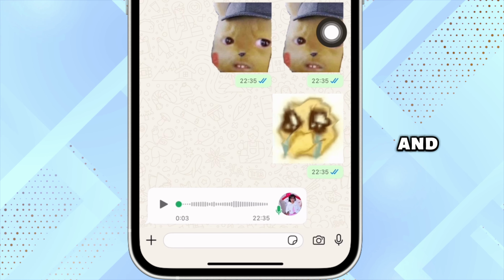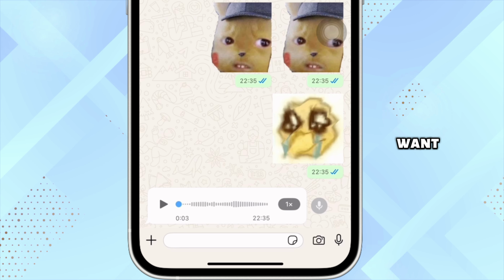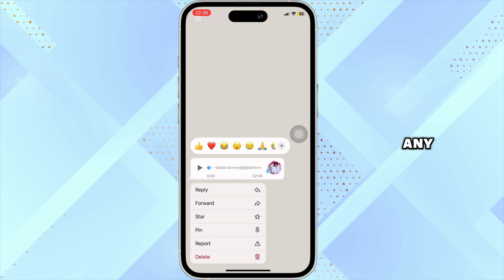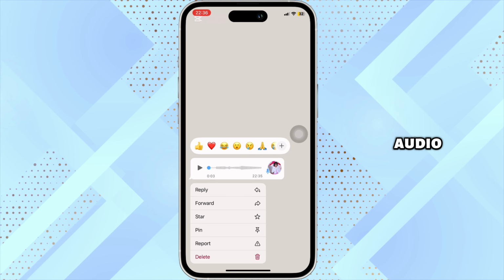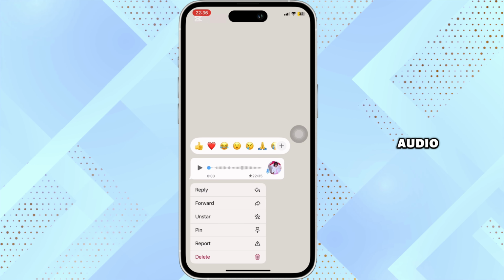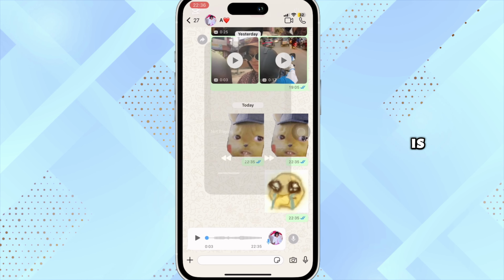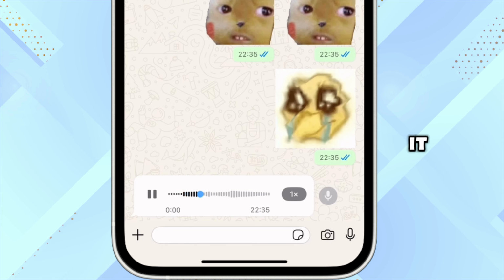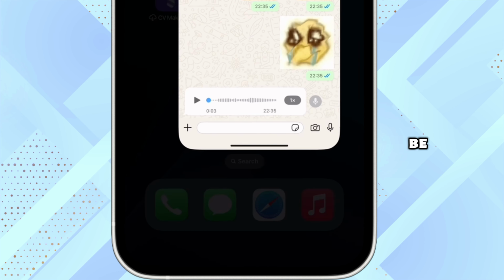How to Save WhatsApp Audio in iPhone (2026)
00:00 – Why WhatsApp Audio Doesn’t Save Automatically on iPhone
00:05 – How to Save WhatsApp Audio on iPhone (Step-by-Step)

If you’re struggling to save WhatsApp audio on your iPhone, this guide will show you exactly how to do it. Learn how to access, download, and store audio files using simple methods. Follow these steps to keep your important voice messages on your device.